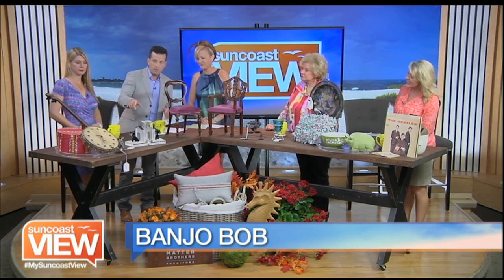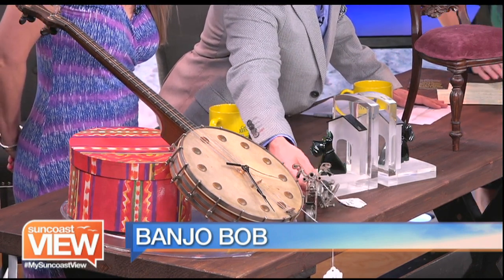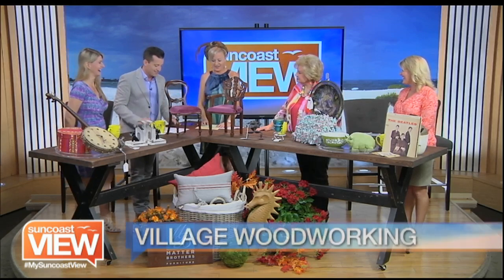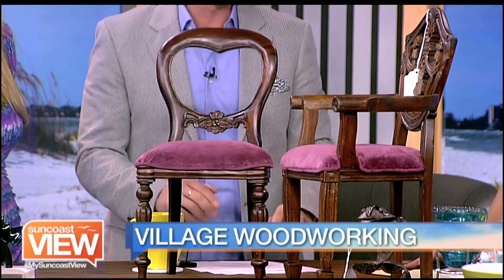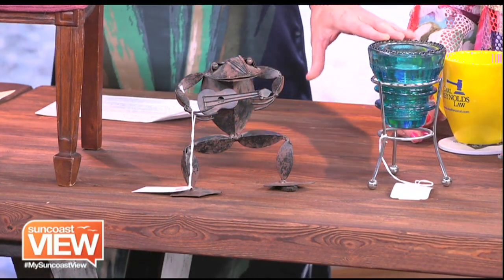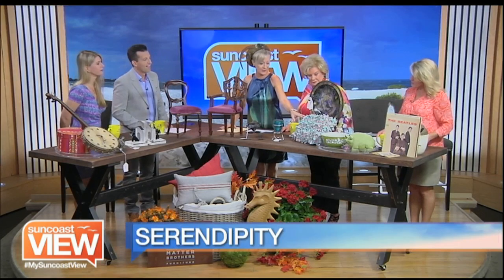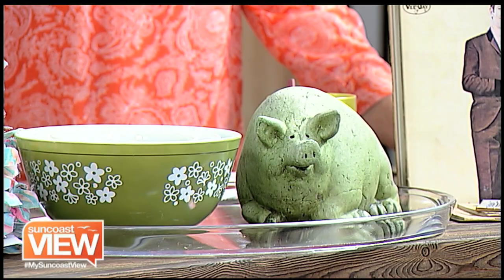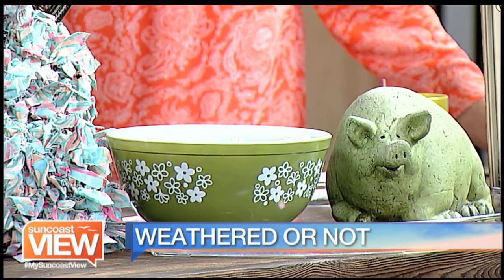Video:The Blue Heirloom October 12, 2018